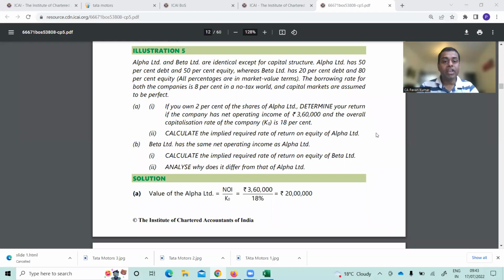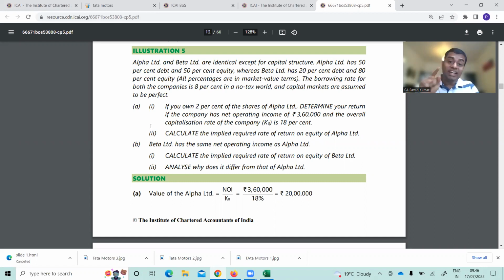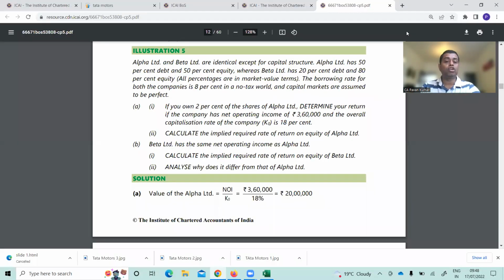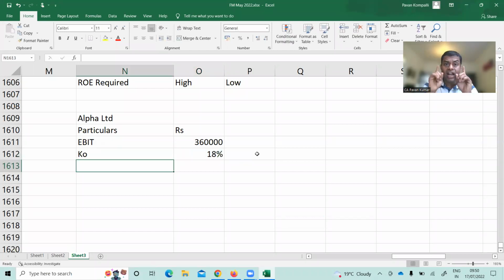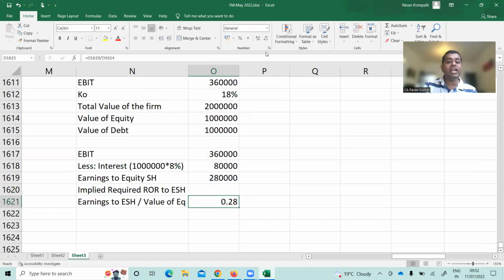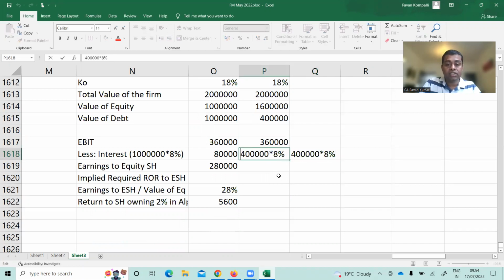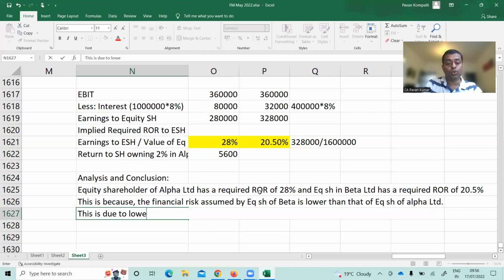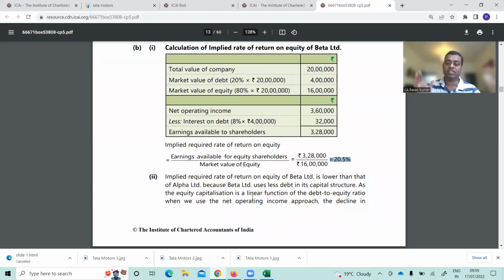Financial Management | NOI Approach | CA Inter Nov 22 | Dt 17 7 22 | CAP CLASSES